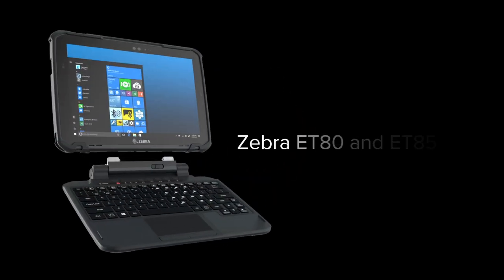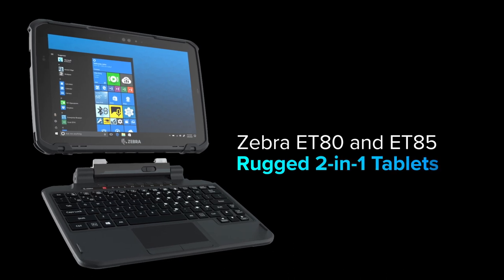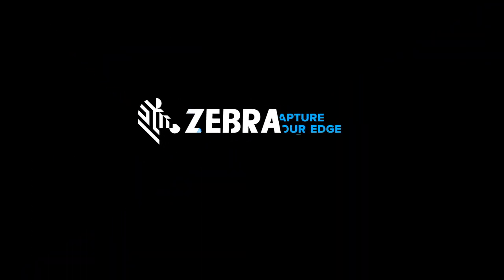Zebra ET80/ET85 Rugged 2-in-1 Tablet Short Public Safety Video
Serve your community where they need you the most with the versatile ET80/ET85 Rugged 2-in-1 Tablets built to connect from anywhere.  Dock and undock from vehicles with ease to take with you on the go.